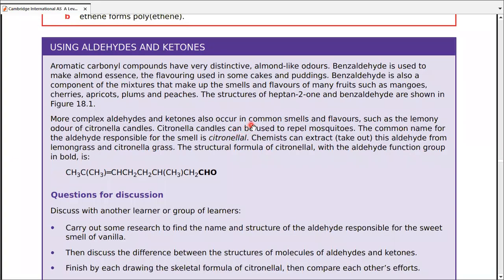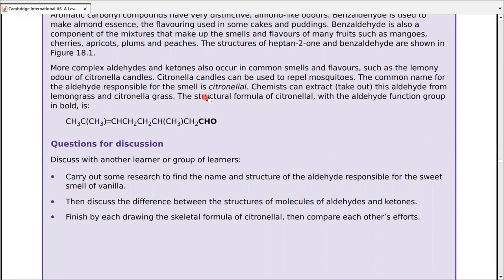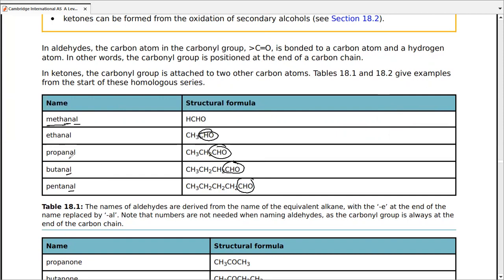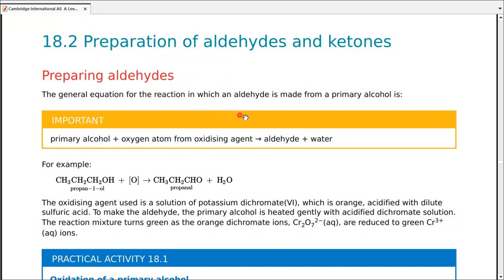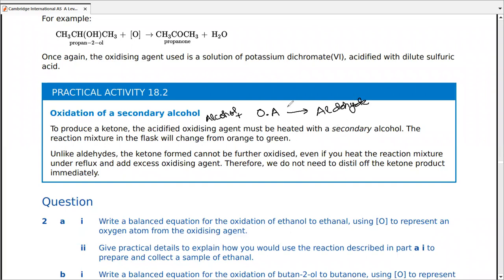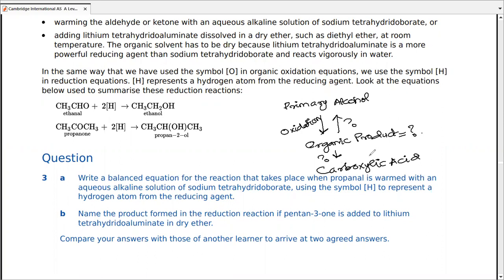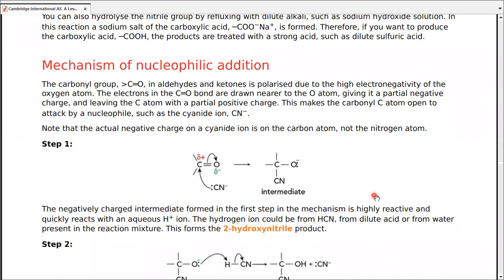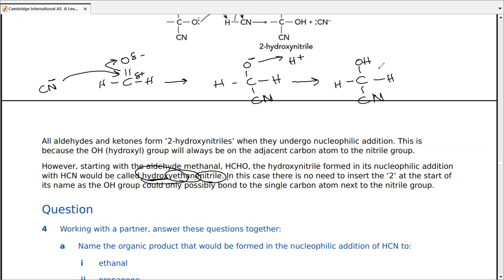CAIE AS Chemistry (9701) | Organic Chemistry | Unit 18 | Carbonyl Compounds (Part 1)